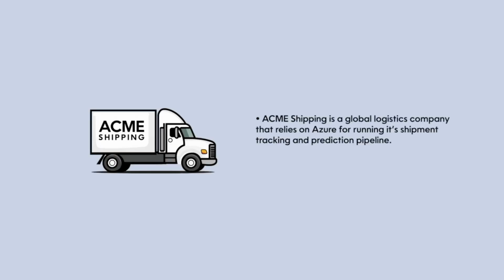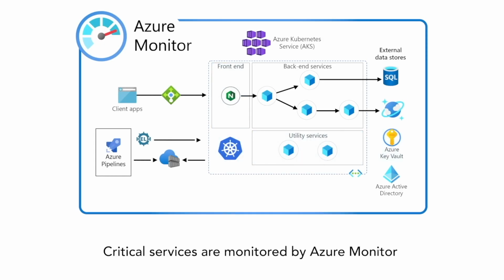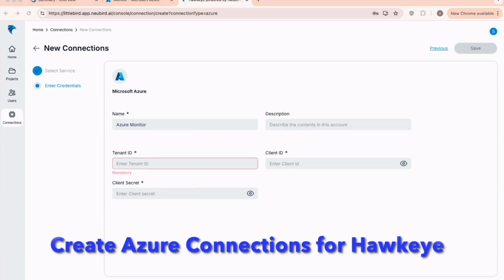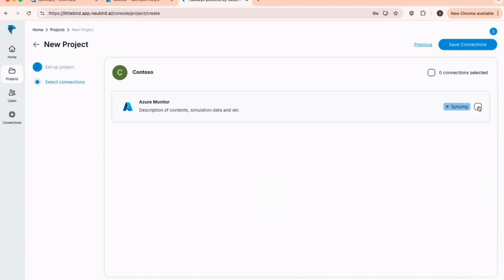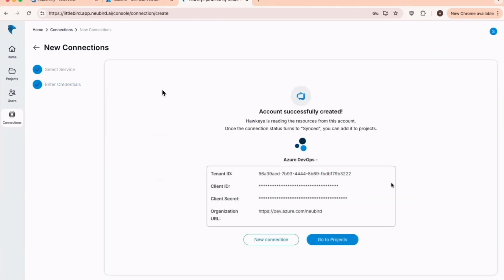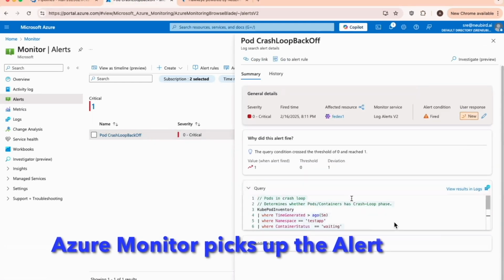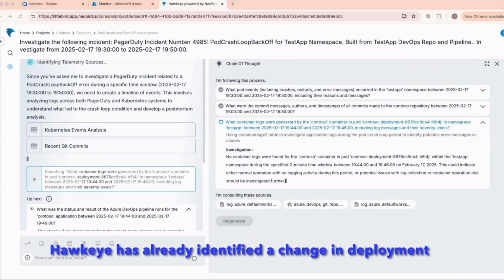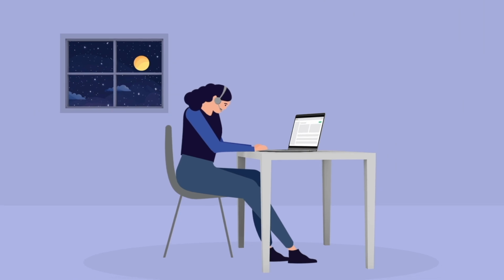Agentic AI-Powered Incident Response on Microsoft Azure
Experience how Hawkeye by NeuBird integrates with Microsoft Azure to accelerate incident detection, root cause analysis, and remediation.

This demo showcases how our GenAI SRE teammate:

Processes millions of logs and metrics in real time

Identifies the root cause of production issues within minutes

Recommends actionable solutions to reduce MTTR by up to 90%

Minimizes context-switching across tools

Whether you're managing cloud-native infrastructure or hybrid environments, Hawkeye helps SRE teams operate with greater clarity, speed, and confidence.